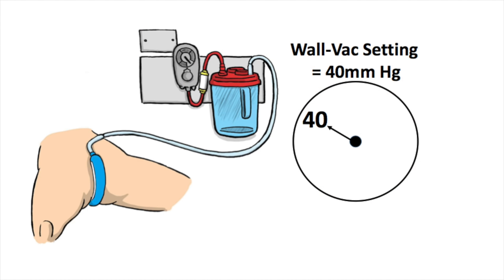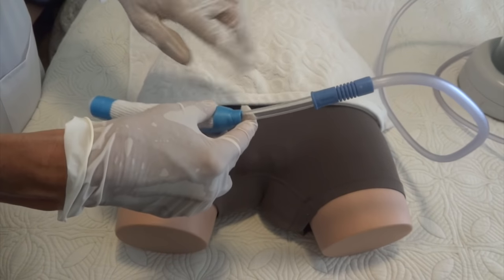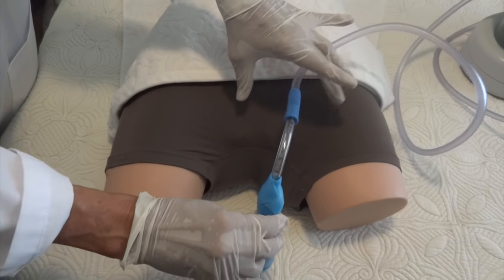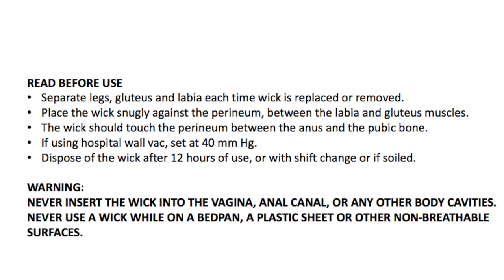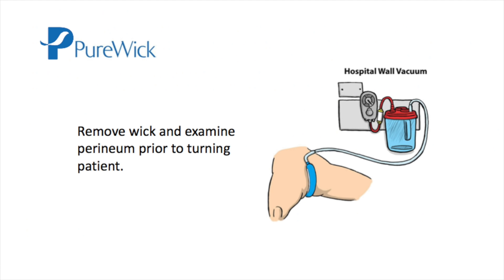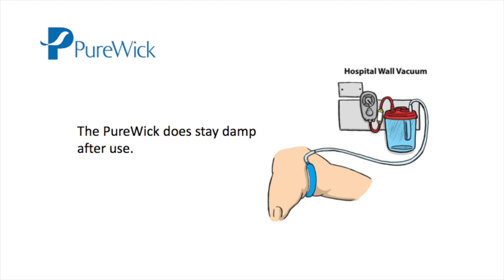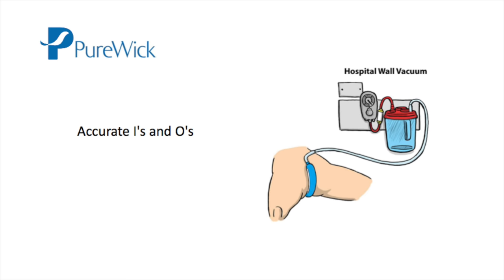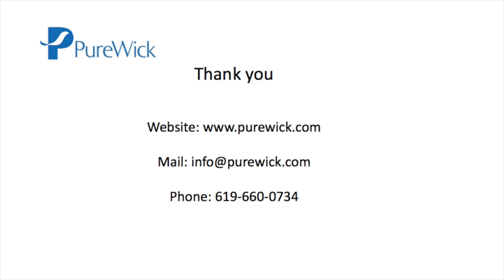Purewick Demonstration 2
Dr. Camille Newton describes how to use the use the PureWick - a female external catheter.